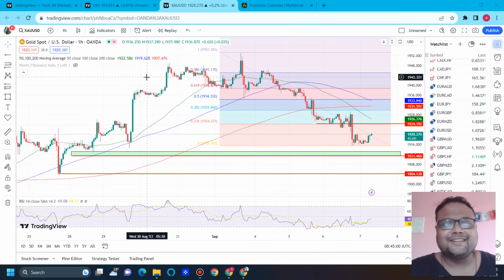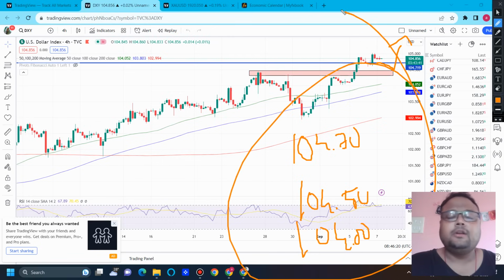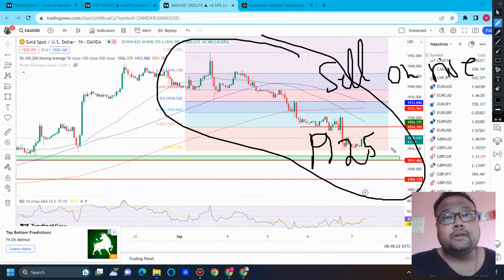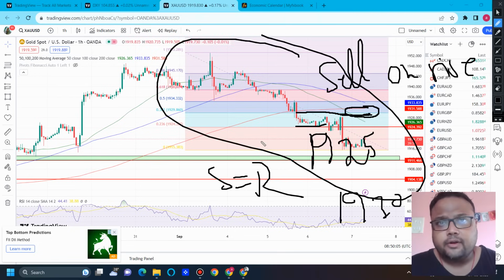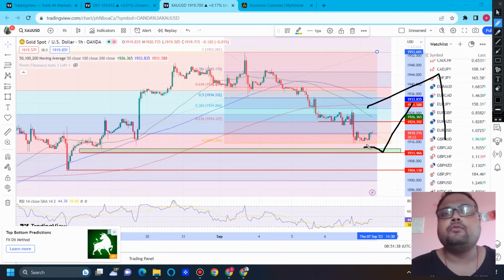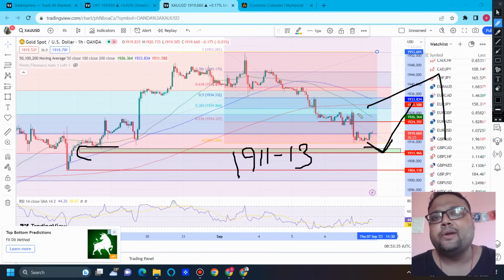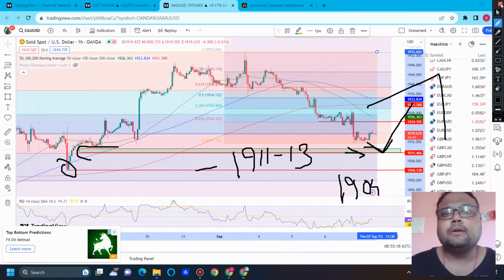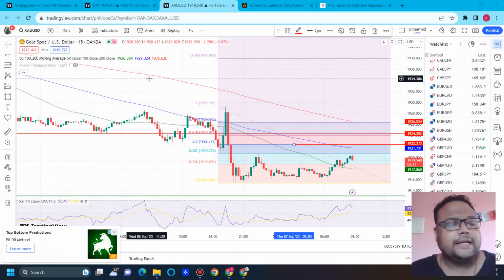GOLD XAUUSD Strategy TODAY 7-8 SEPT | XAUUSD Analysis TODAY 7-8 SEPT | XAUUSD Forecast TODAY